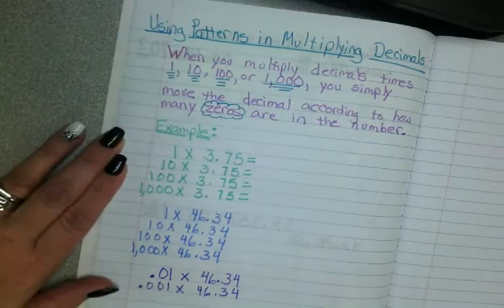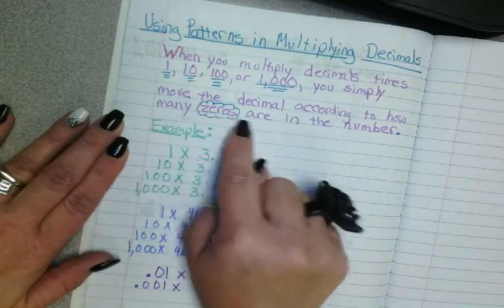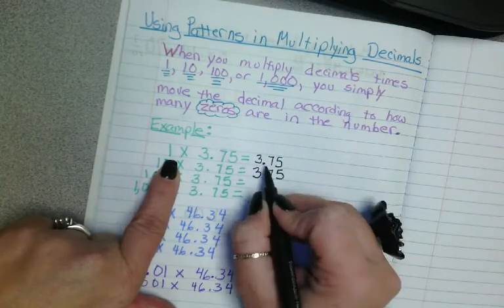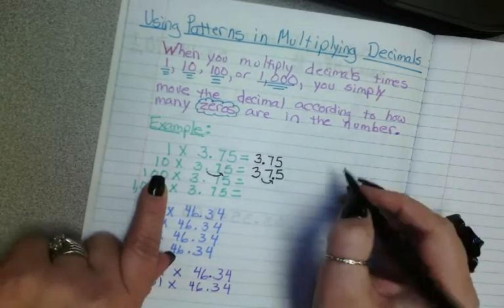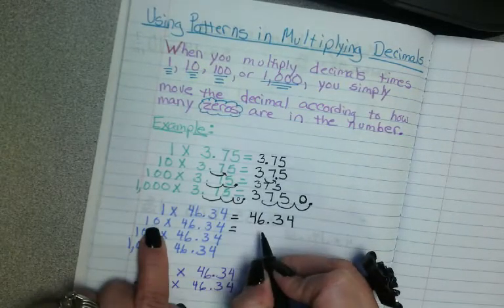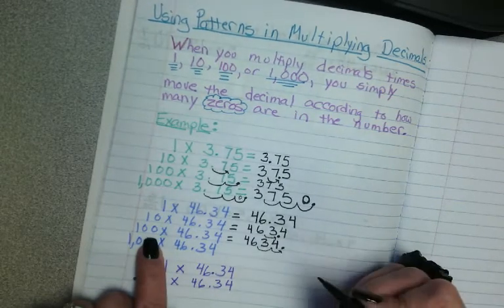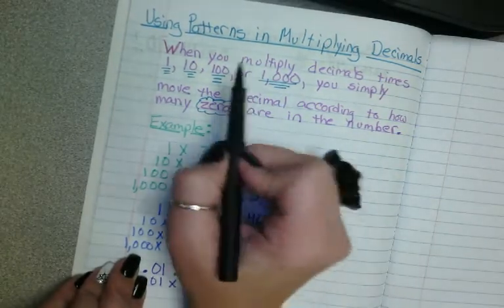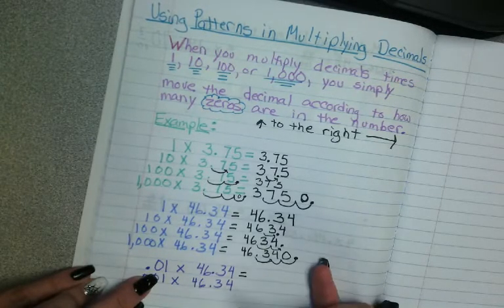Using Patterns in Multiplying Decimals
Multiplying decimals 1,10, 100, and 1,000